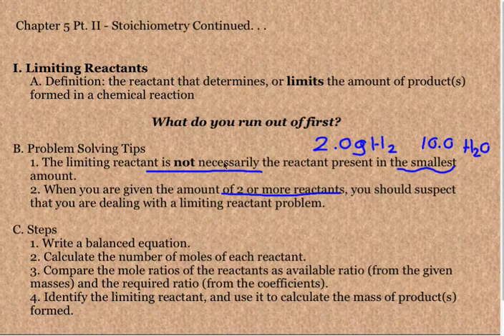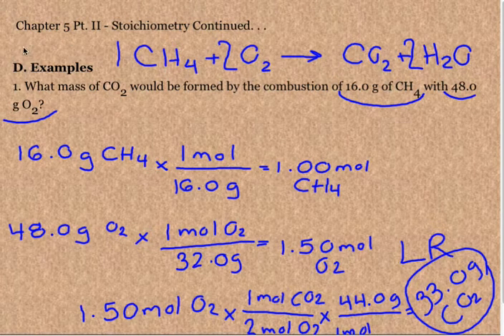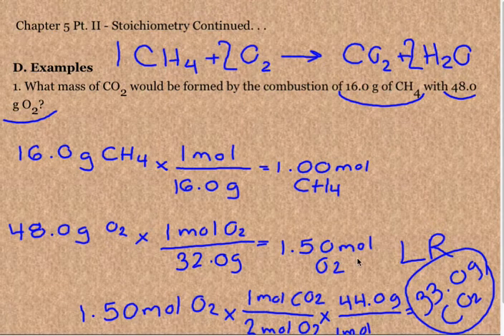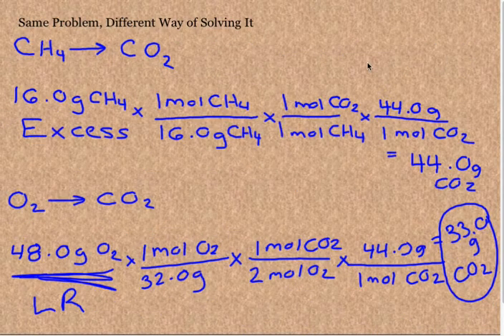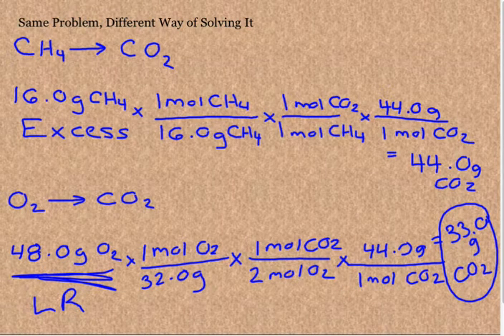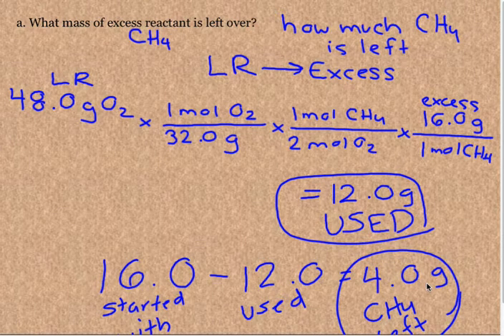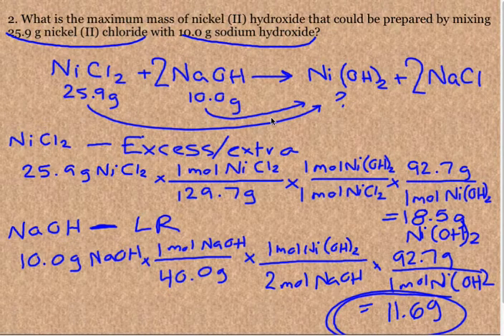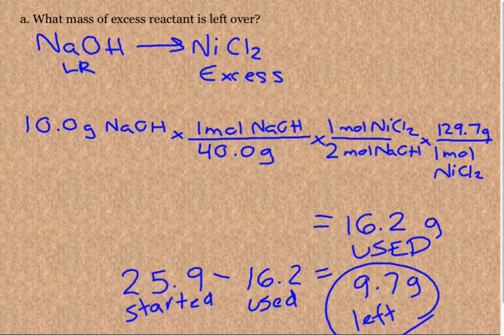Chapter 5 - VIDEO 5 - Limiting Reactants